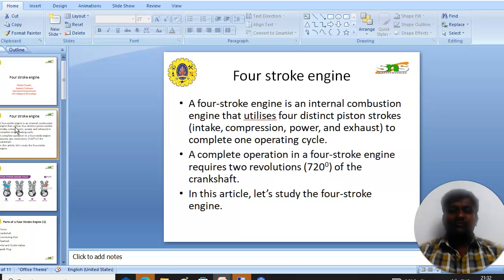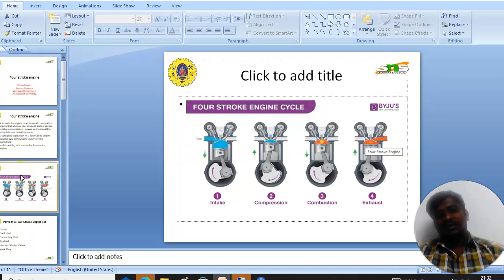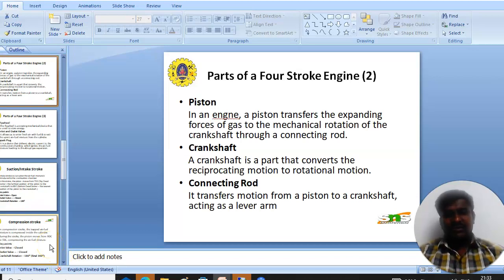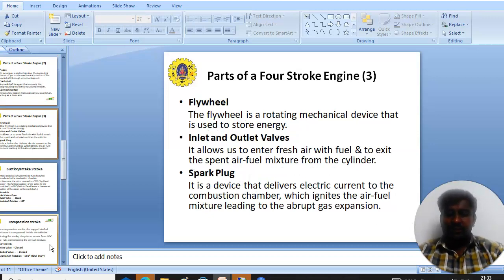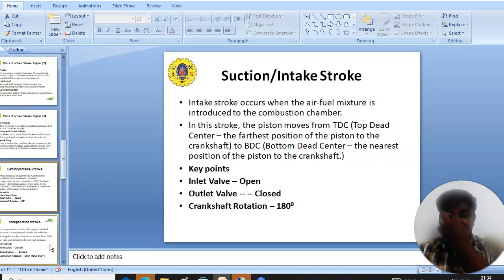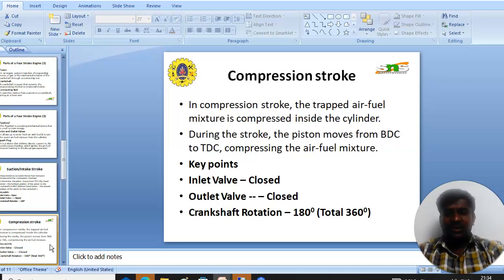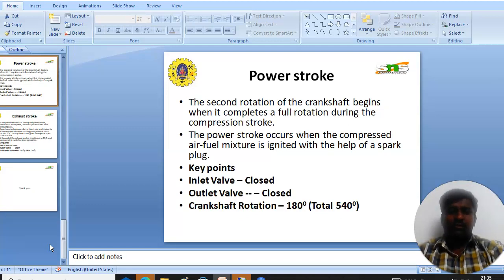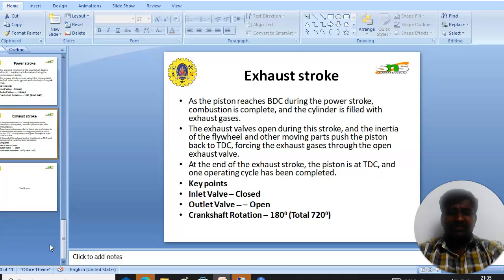Four stroke engine